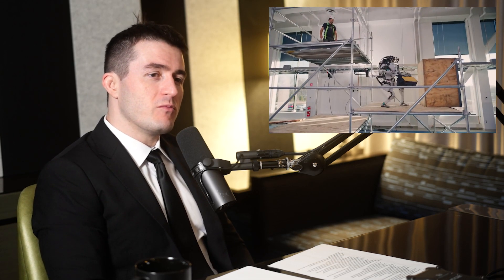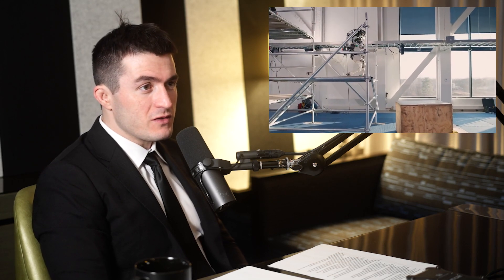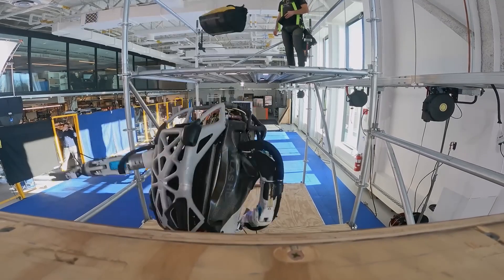How a humanoid robot throws a heavy object | Robert Playter and Lex Fridman